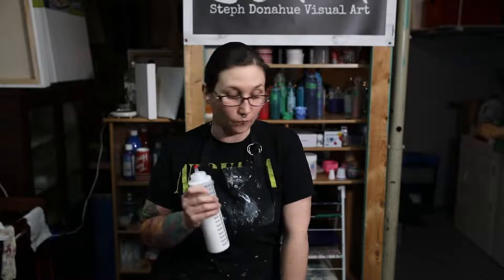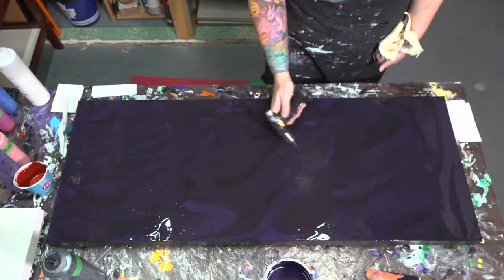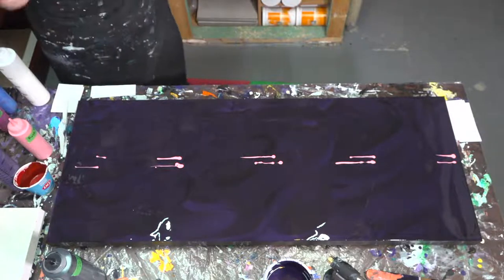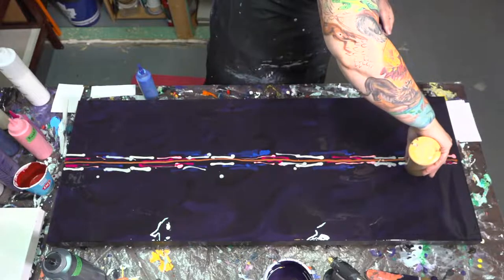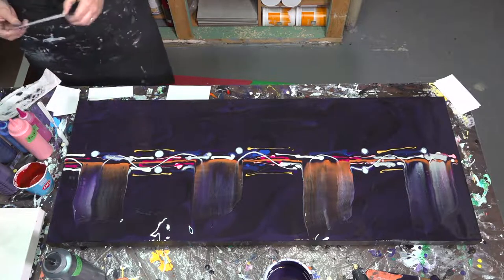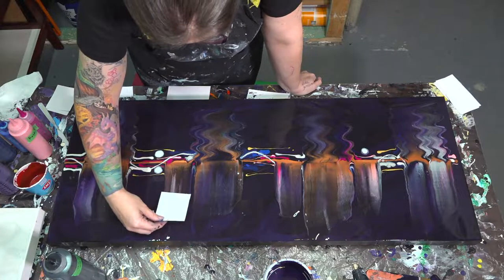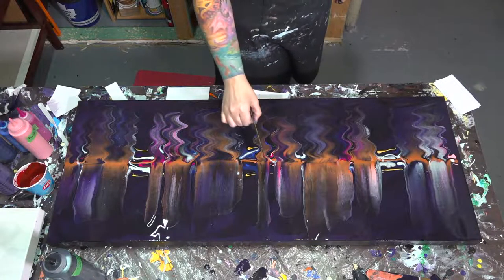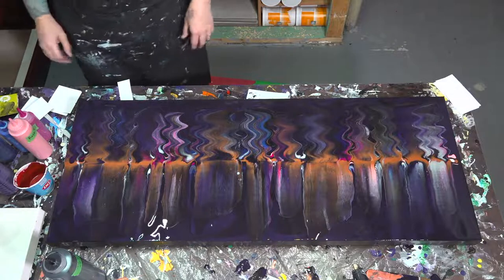Steph Donahue Visual Art Live Stream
Reflection swipe!